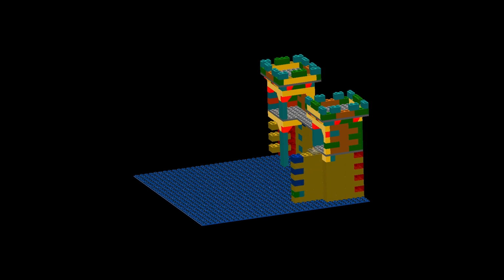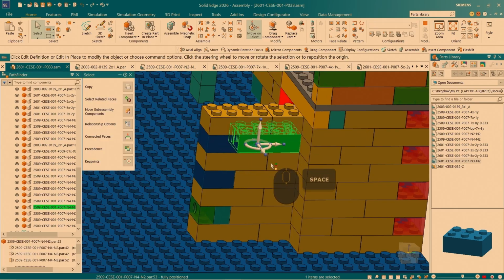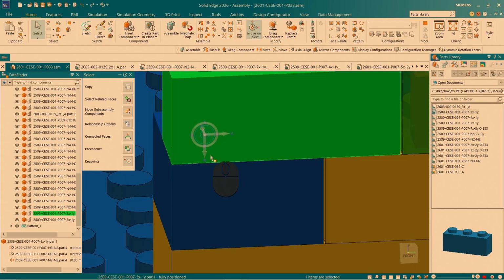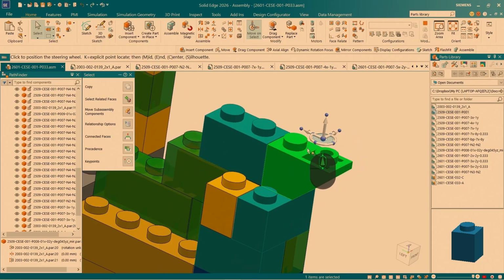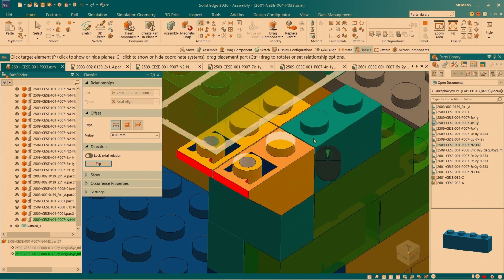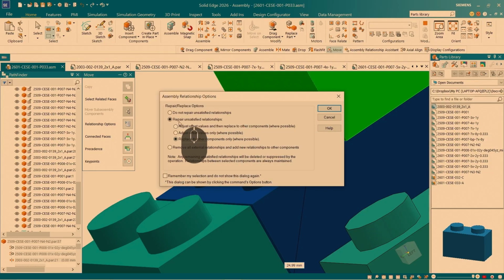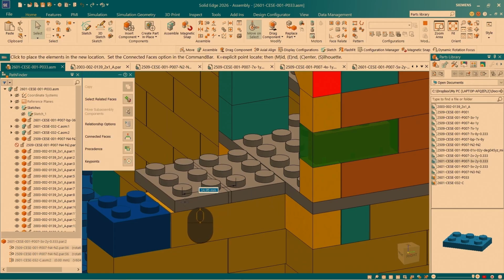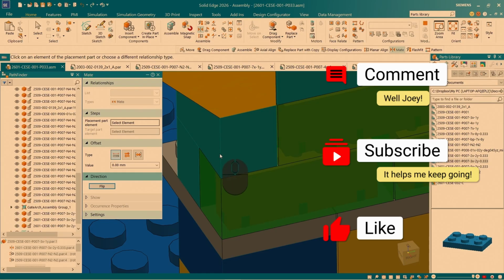Solid Edge Assembly Tutorial: Assembly Groups (#14)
In this video we’re going to..

    • Use Assembly groups
    • Look at a nifty technique to efficiently modify an assembly
    • We’ll start off by building the front wall and gateway arch of our castle